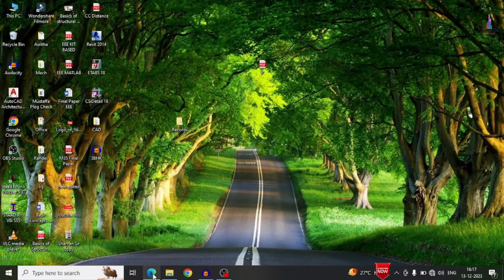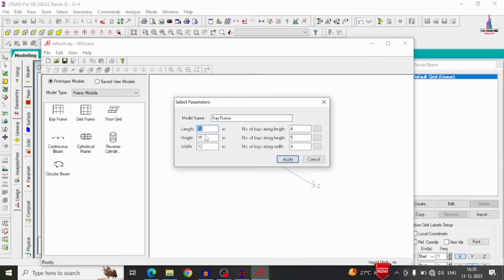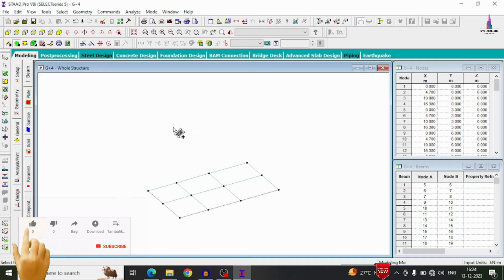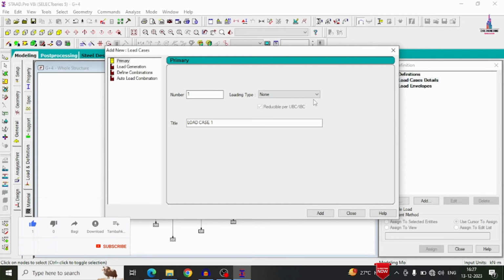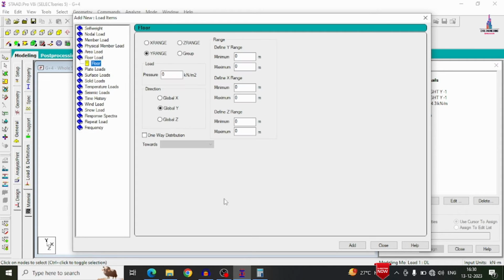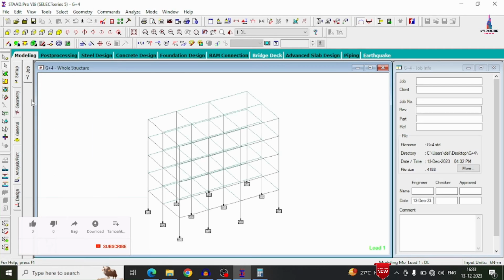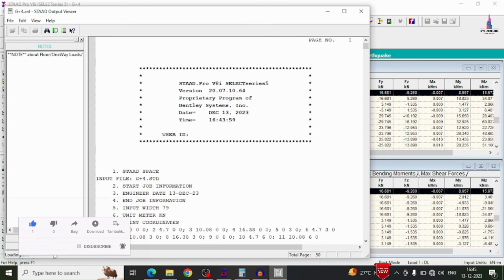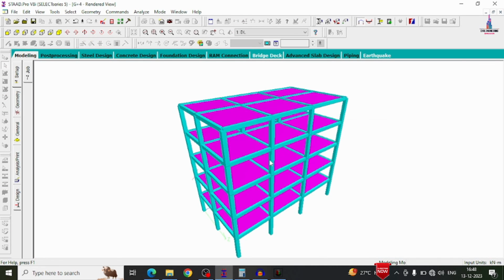Complete Building design using STAAD by importing floor plan from Cad to STAAD pro| G+4 building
Memberships link

In this Video lecture you are able to learn about Complete Building design using STAAD by importing floor plan from Cad to STAAD pro| G+4 building |